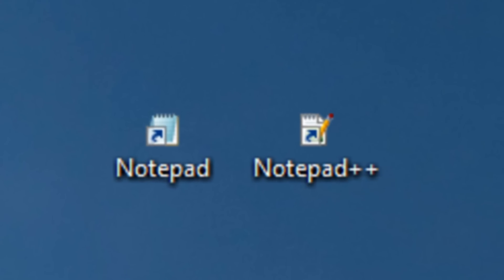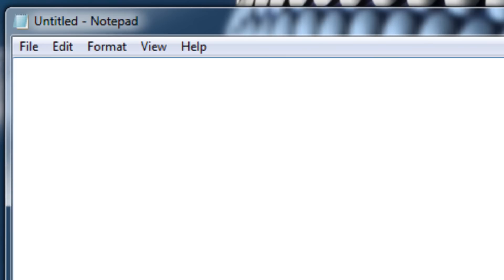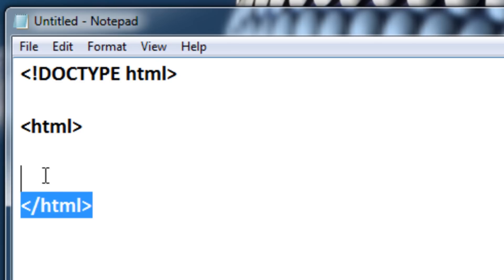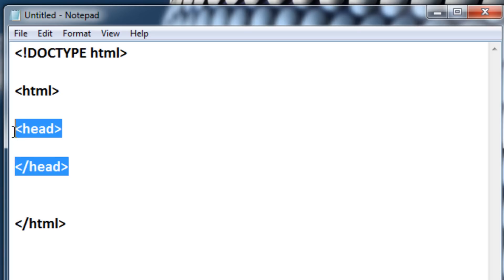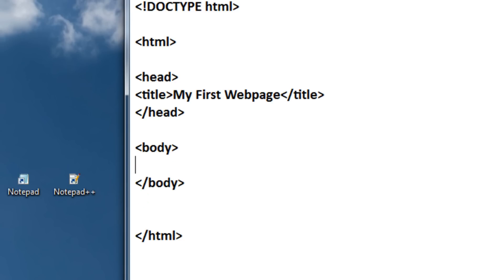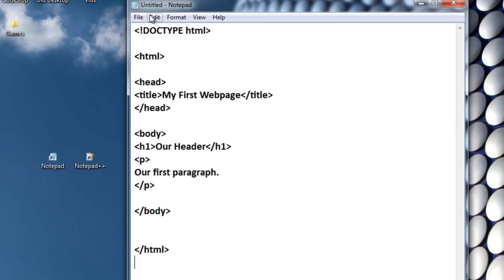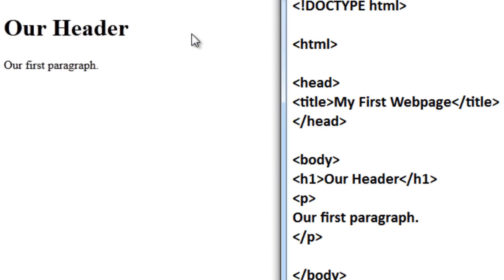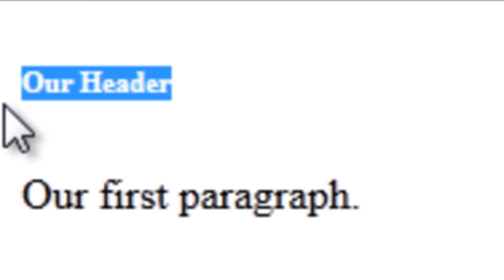HTML5: Lesson 1 - Absolute Basics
This is lesson 1 on HTML5, it discusses the basics of HTML. We will be learning about what HTML is and how your browser interacts with it. Also, we will be writing our first webpage.